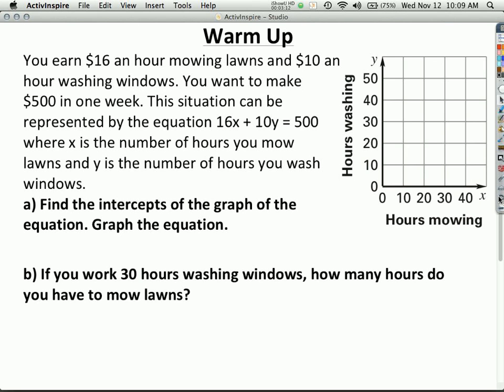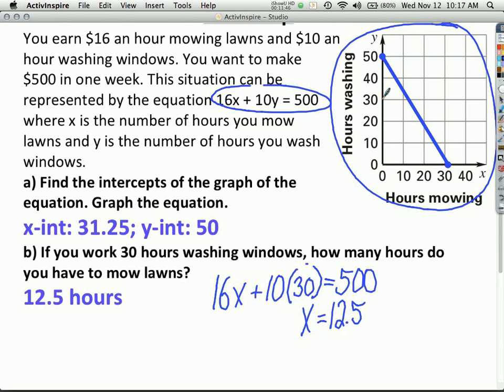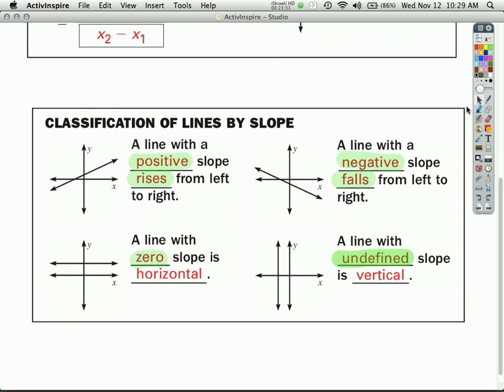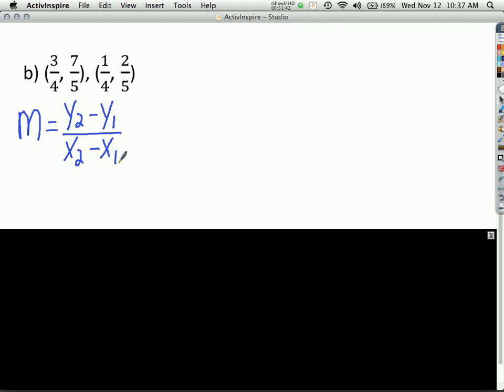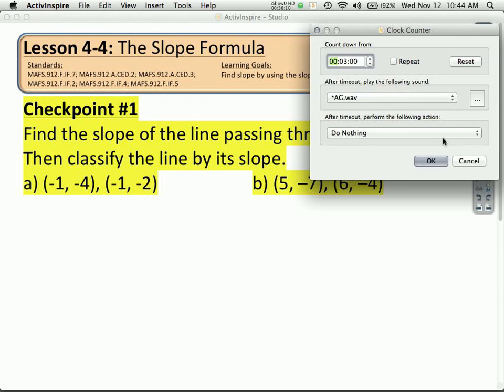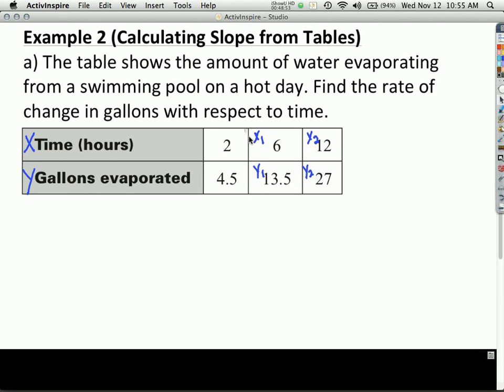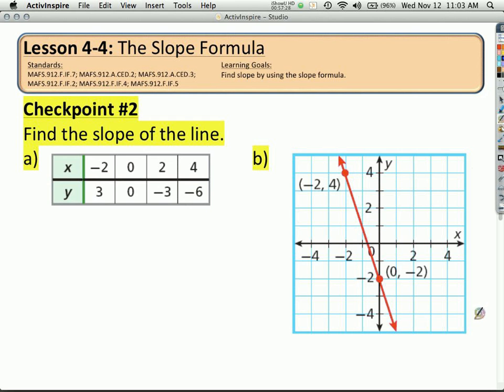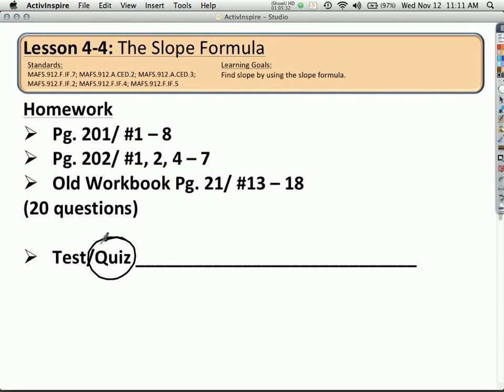Algebra Lesson 4-4 Screencast 2014-2015